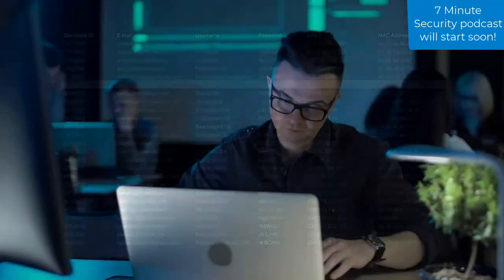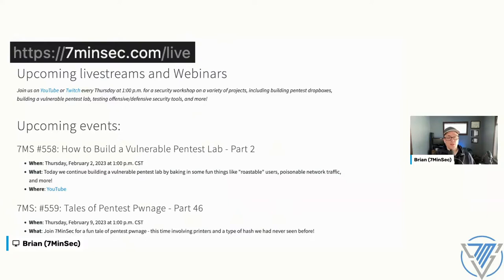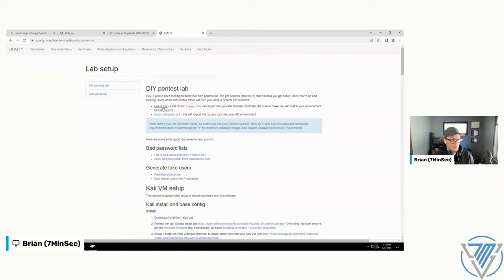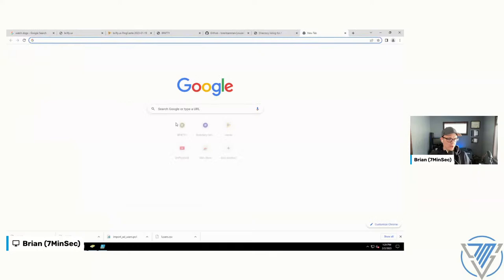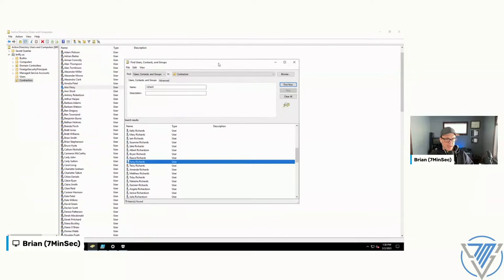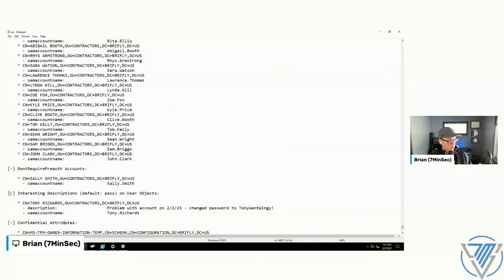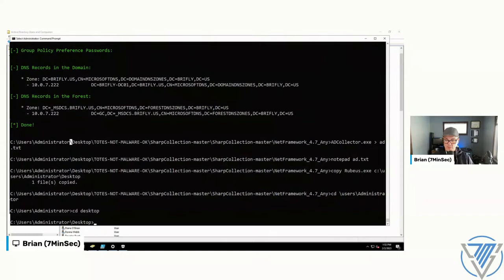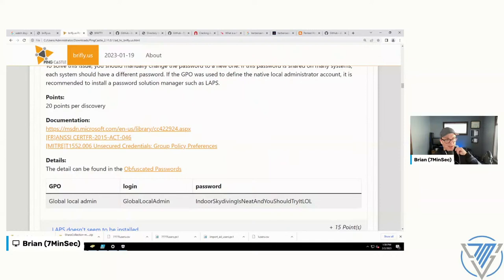7MS #558: How to Build a Vulnerable Pentest Lab - Part 2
Today we continue building a vulnerable pentest lab by baking in some fun things like "roastable" users, poisonable network traffic, and more!